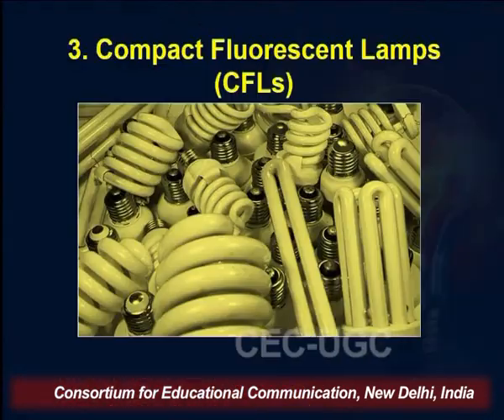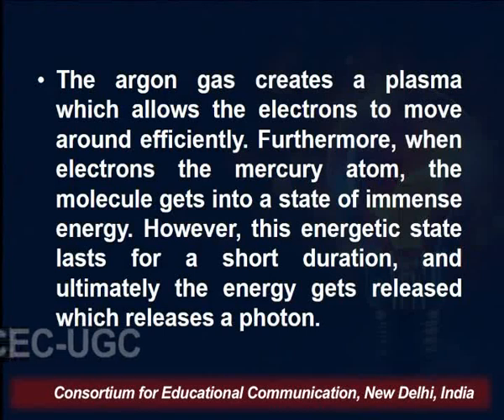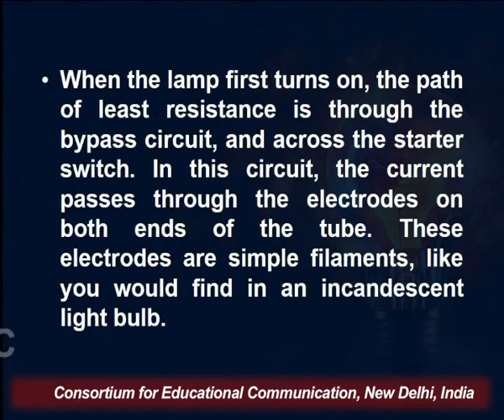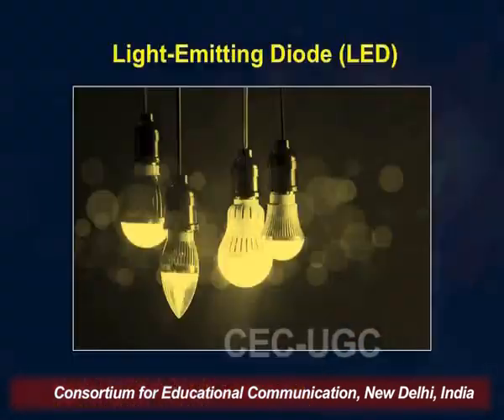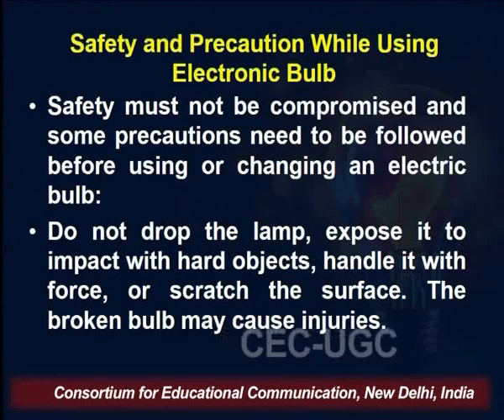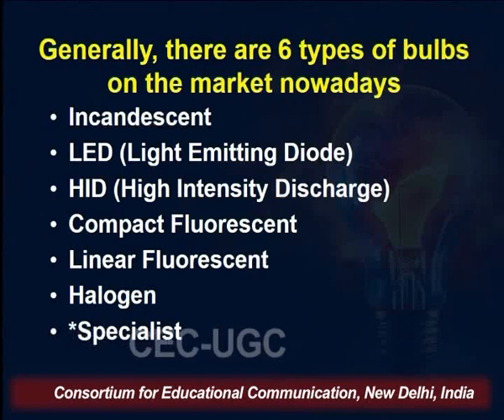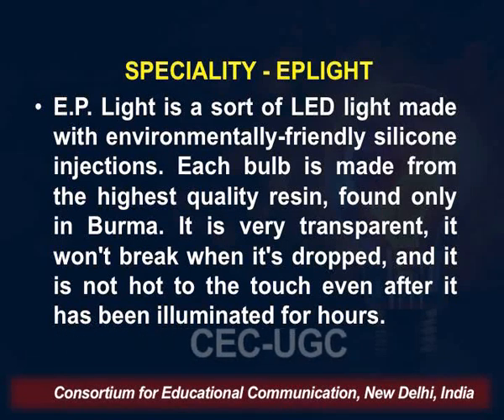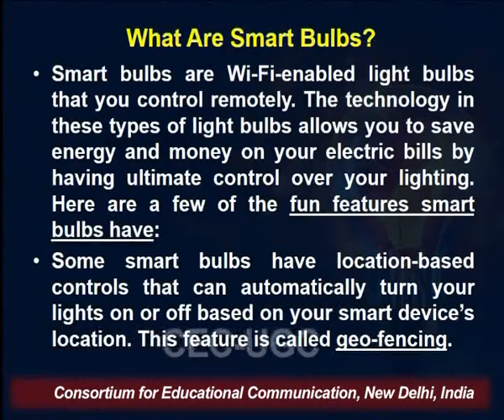Electric Bulb (Part-II)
This Lecture talks about Electric Bulb (Part-II).